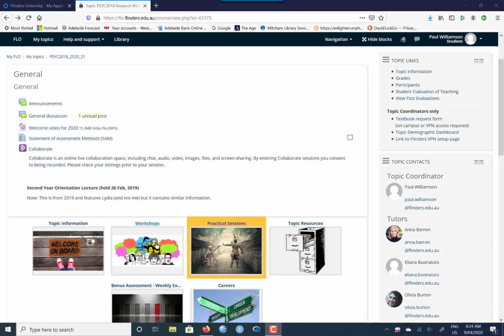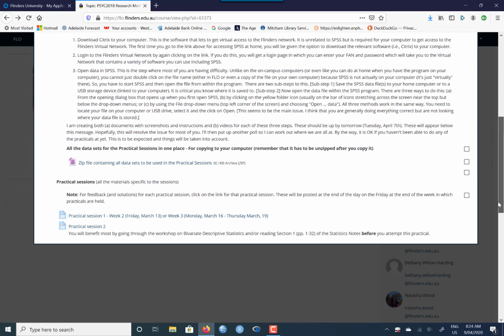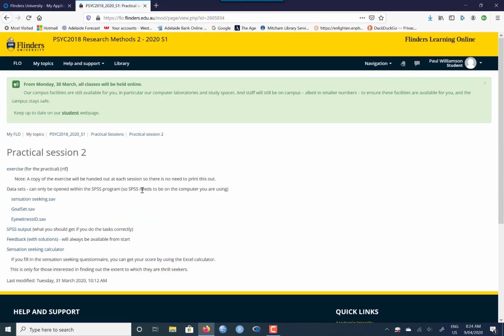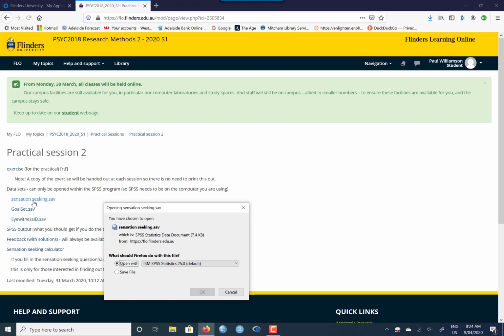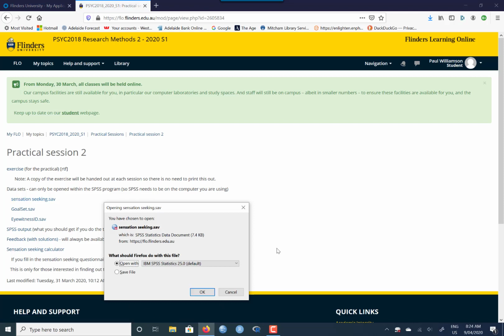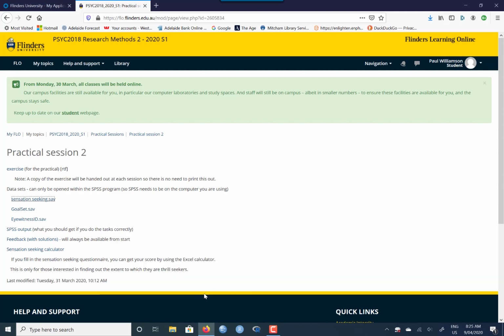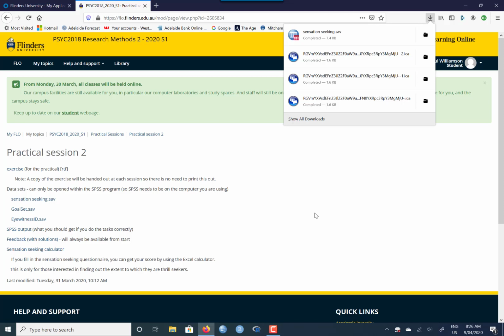Step 3A saving a data file to your computer at home in the Downloads folder